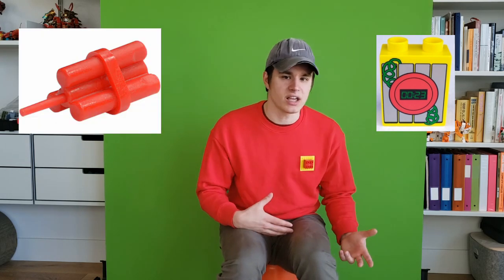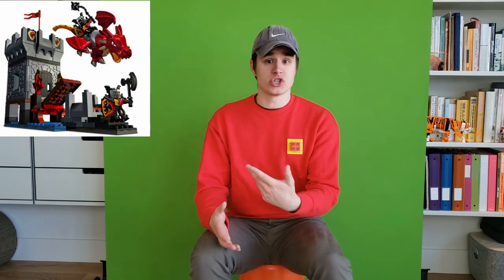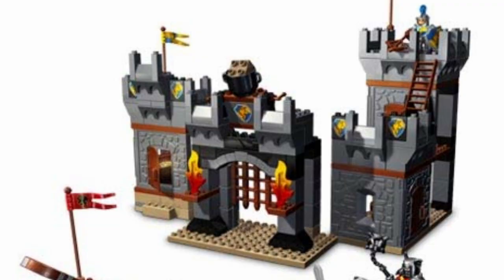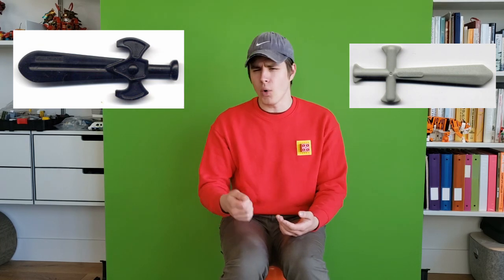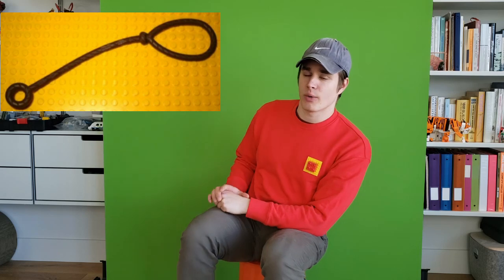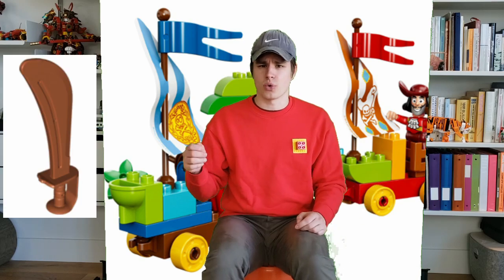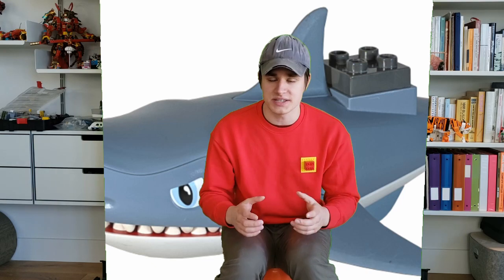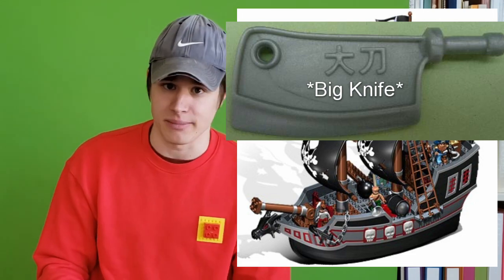Dangerous LEGO Pieces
It's Beyond Me, And Reason, Which Is The Same Threshold, As To Why Toys Meant For Little Baby Creatures Would Have Such Graphic Displays Of Adult Content. I'm Embarrassed On The Behalf Of The Company

Sorry Picture Sender, No Free Promo